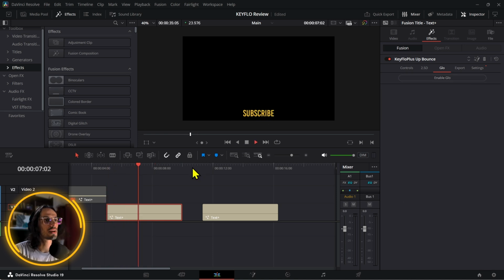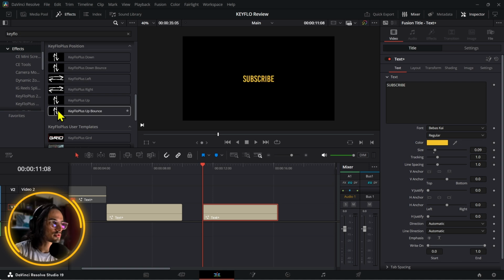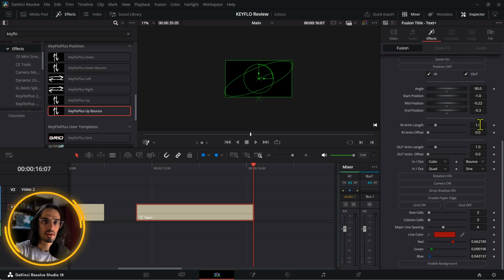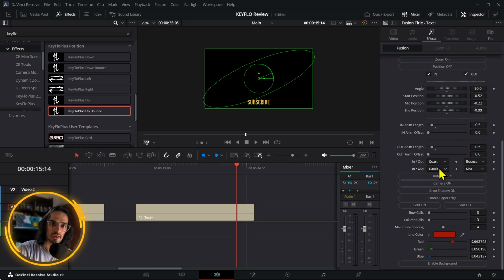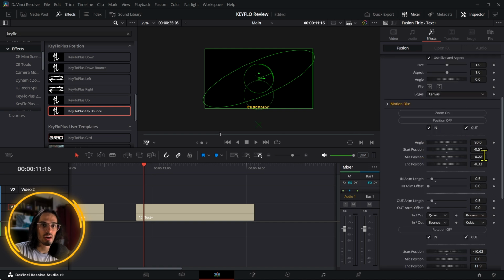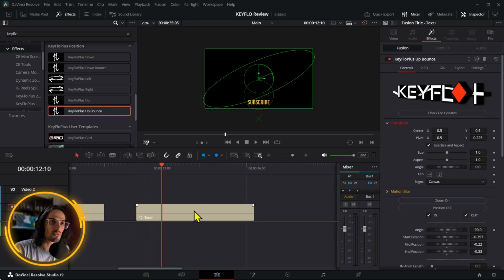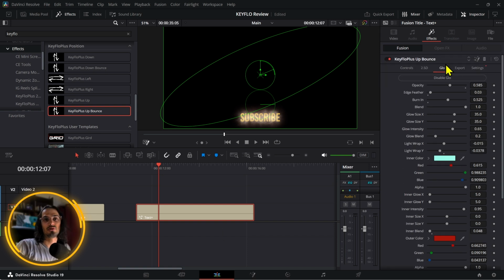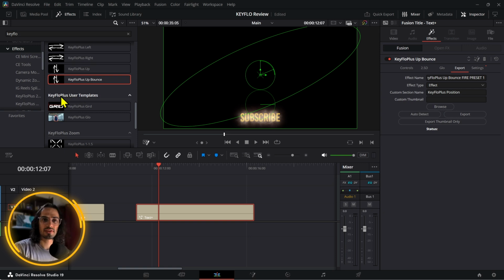just released a really cool new tool for DaVinci Resolve!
👽Get into your editing flow faster than ever with the Flow Essentials Pack 🚀 There's many people creating things to make your life easier @gsmixed is one of them, and he just put out a tool called Keyflo! Check out how it works in this video and make sure to check out his release video on his channel as well. Also, shoutout to @asherroland for helping him with the export part of the tool.

Add Paper Fold animations to your videos in seconds with the PaperFoldFX